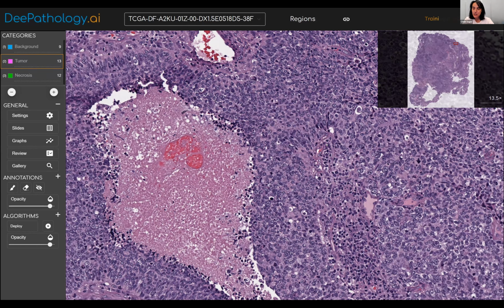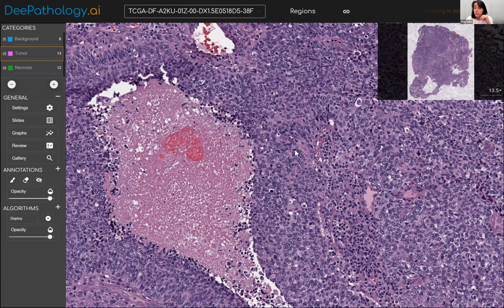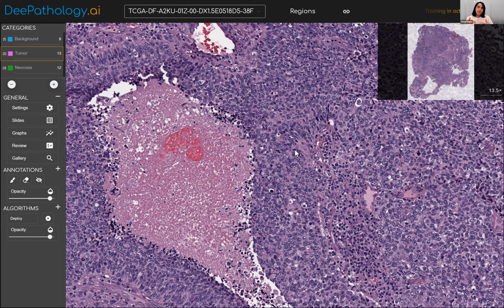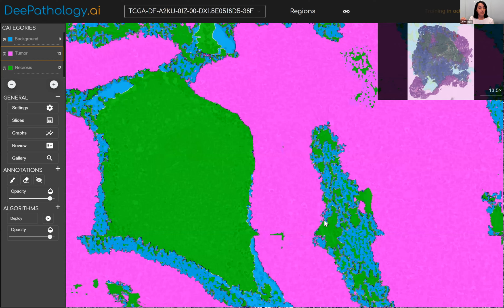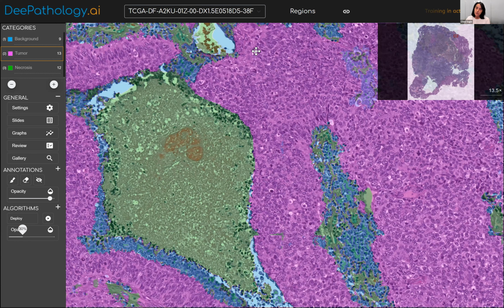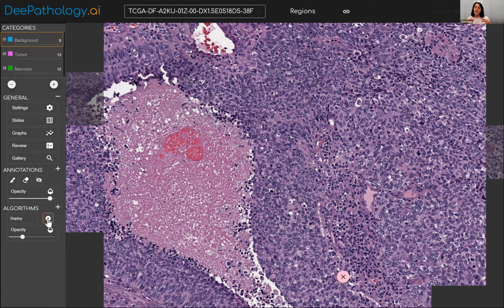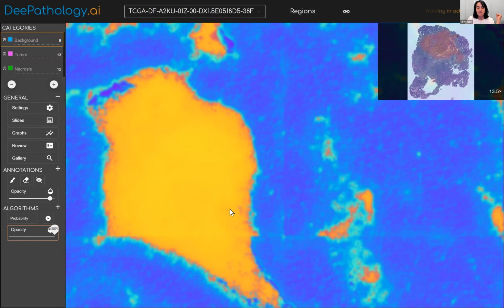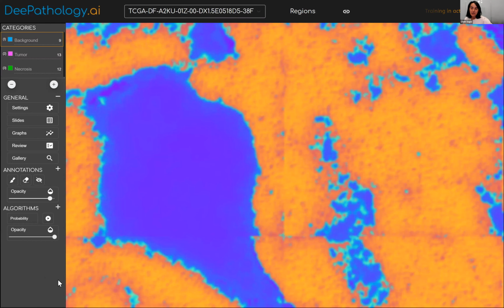Heat Maps with DeePathology STUDIO in 5 minutes